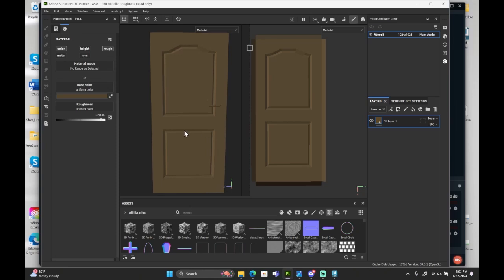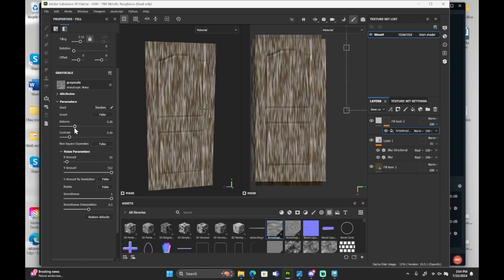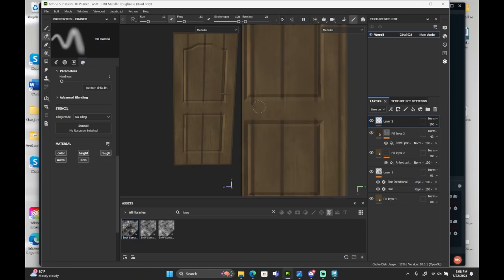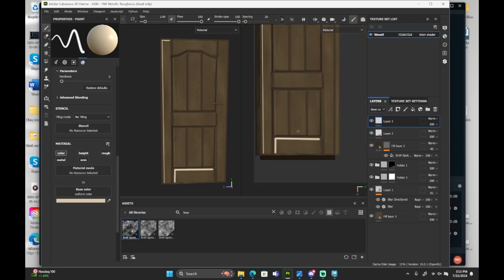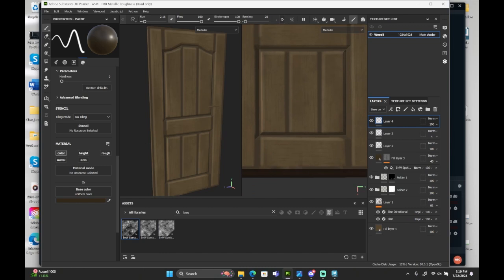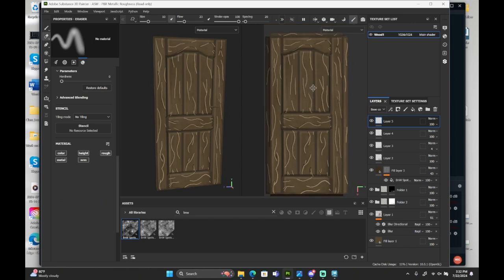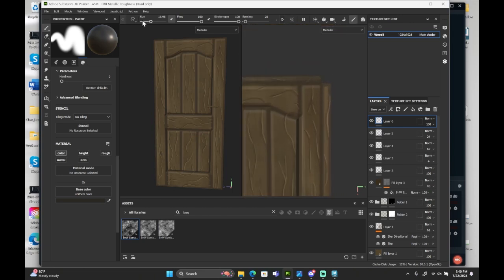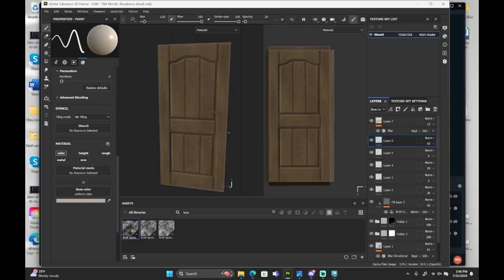Substance Painter Hand Painted Wood Tutorial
This is just a short video I made for my Art team.